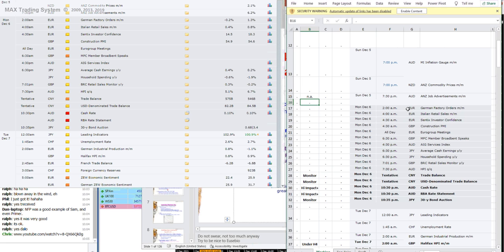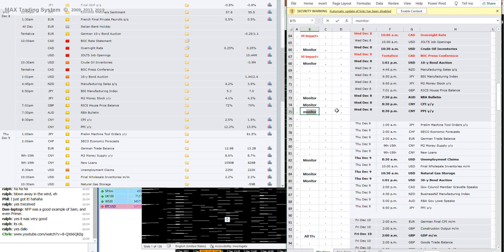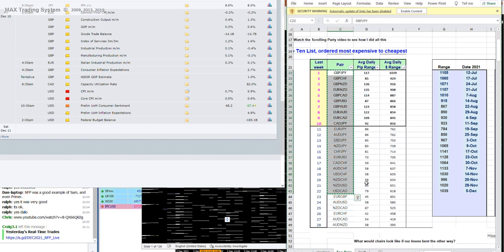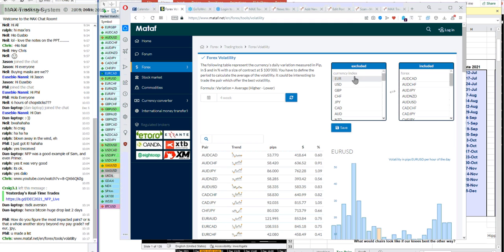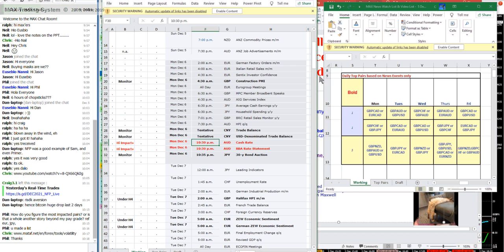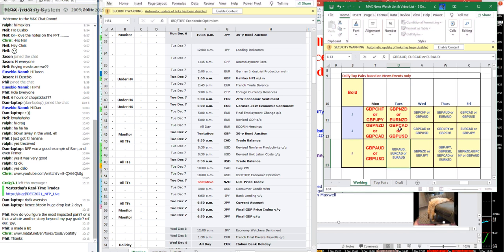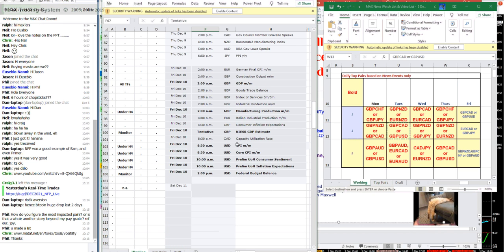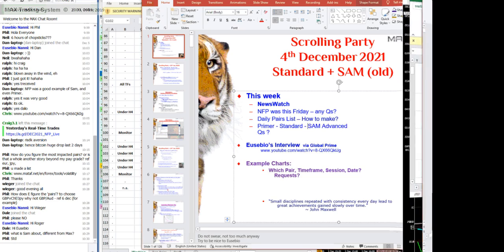MAX NewsWatch week of December 5th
Here's all the info on upcoming new releases that could affect your trading.
MAX Trading System courses available anytime by video -- here's discount links for our YouTube viewers: